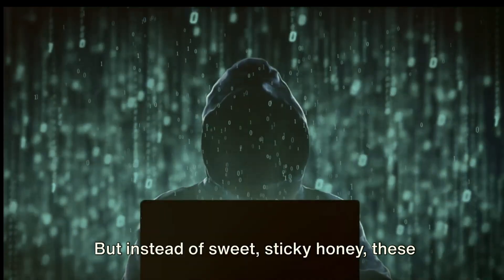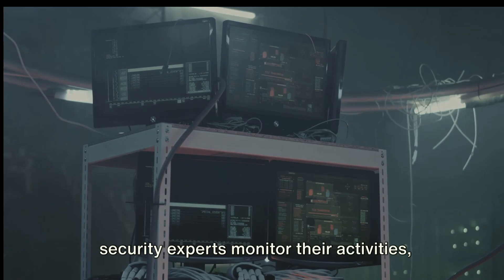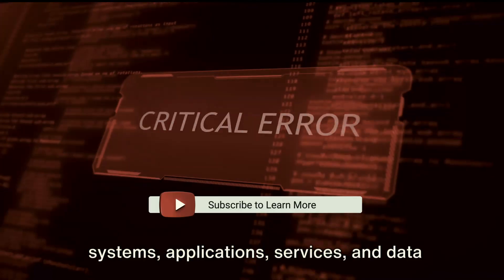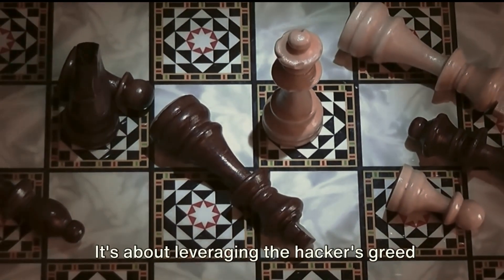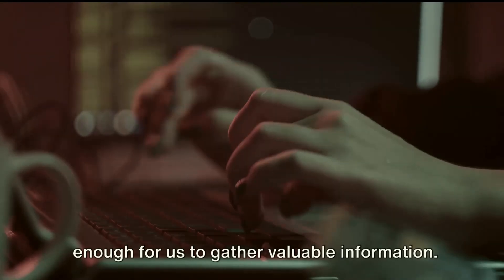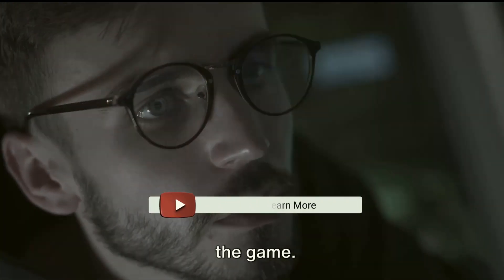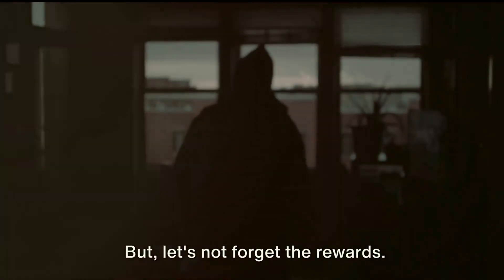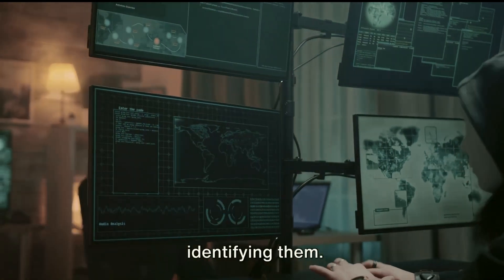Honeypots: How Security Experts Lure Hackers into Their Trap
🕵️🍯 Unmasking Cyber Intruders: Exploring Honeypots and How Security Experts Lure Hackers into Their Trap 🍯🕵️

Welcome to our cybersecurity covert operation! In this intriguing video, we lift the veil on honeypots – the secret weapons in the arsenal of security experts. Join us as we delve into the art of deception, unraveling how these virtual traps are strategically deployed to attract, track, and thwart cyber attackers.

🚧 Understanding Honeypots:
Unlock the secrets of honeypots and their pivotal role in the realm of cybersecurity. We break down the concept, exploring how these deceptive traps mimic real systems to entice malicious actors and reveal their tactics.

🎣 Luring Cyber Predators:
Step into the shoes of security experts as we explore the techniques used to lure cyber predators into the honeypot trap. From simulating vulnerabilities to mimicking enticing targets, discover the art of deception employed to draw hackers into the virtual snare.

🔍 Honeypot Deployment Strategies:
Dive deep into the various strategies employed by security professionals to deploy honeypots effectively. Understand how different types of honeypots, such as low-interaction and high-interaction, cater to specific cybersecurity needs.

🚨 Unveiling Hacker Tactics:
Explore the invaluable insights gained from honeypot engagements. We reveal the tactics employed by hackers once they've fallen into the trap, providing security experts with a front-row seat to analyze and fortify against evolving cyber threats.

🛡️ Bolstering Cyber Defenses:
Learn how the intelligence gathered from honeypots contributes to bolstering overall cyber defenses. Discover how security experts leverage the data to fortify networks, enhance threat detection, and stay ahead in the ever-evolving cyber warfare.

Receive weekly updates, tips, and strategies to master the art of cybersecurity and defend against the most cunning cyber adversaries.

Together, let's build a resilient and secure digital future. 💻🌐🛡️